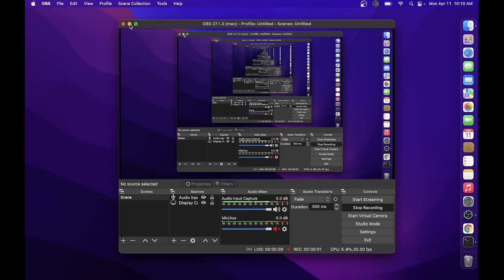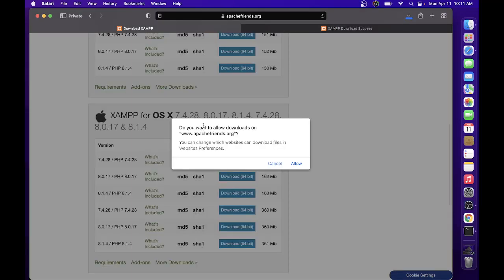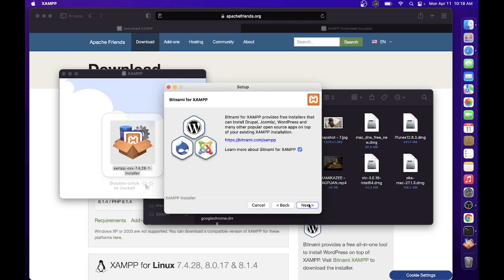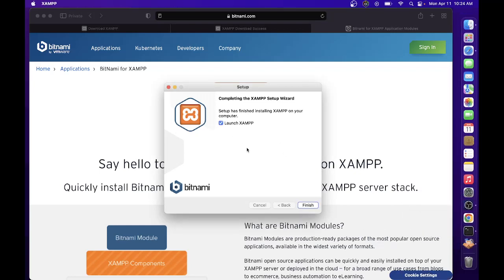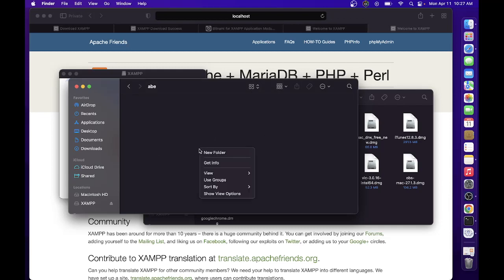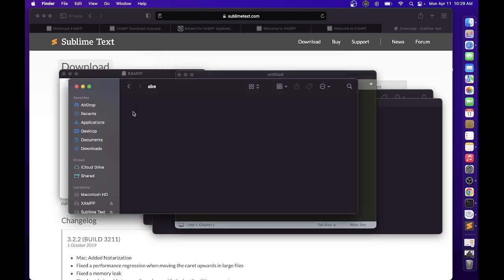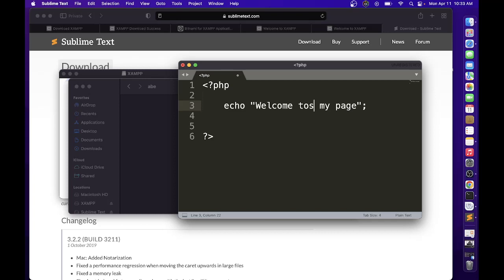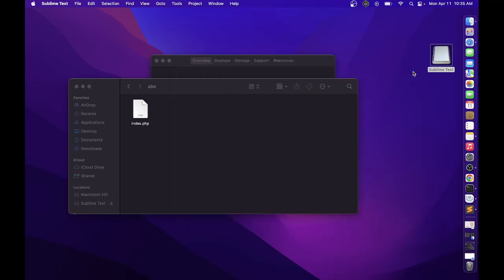Xampp & Sublime Installation on MacOS with Apple M1 Chip